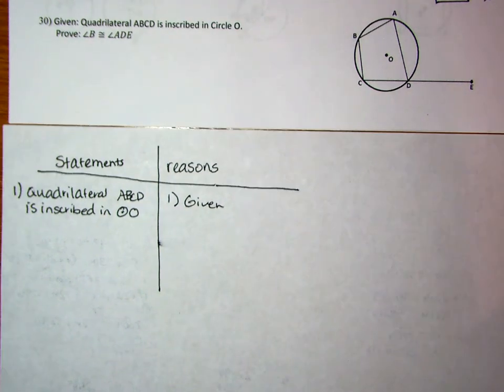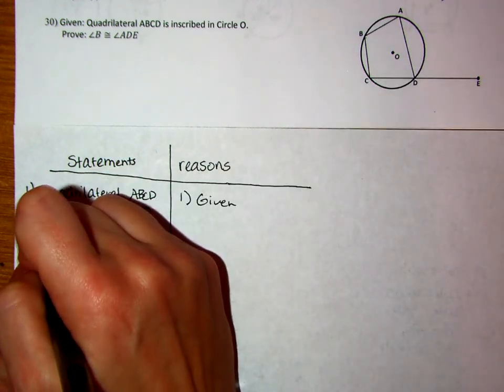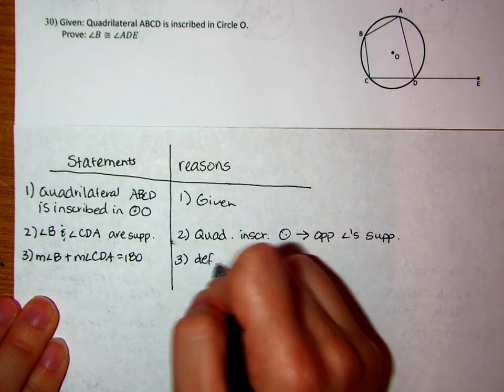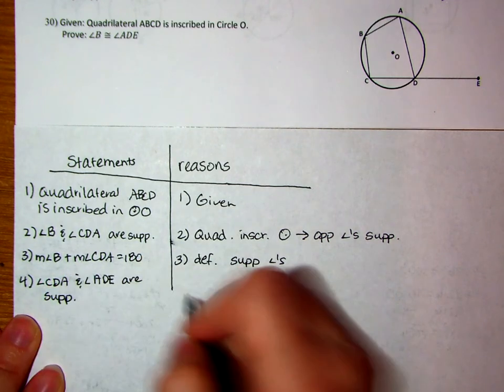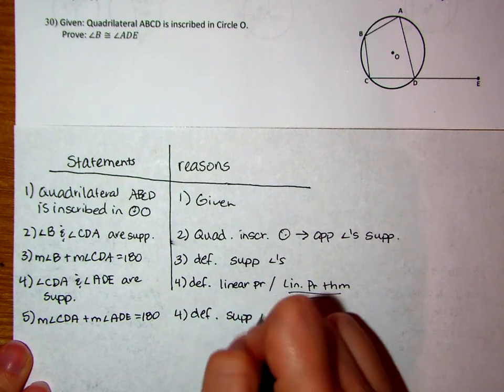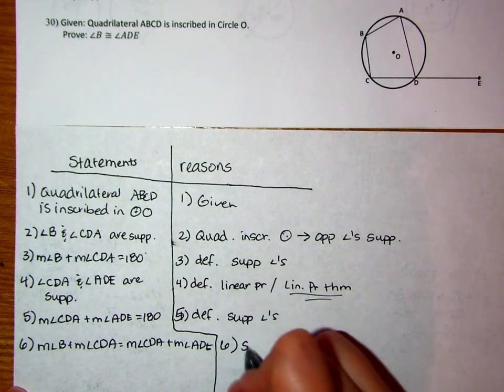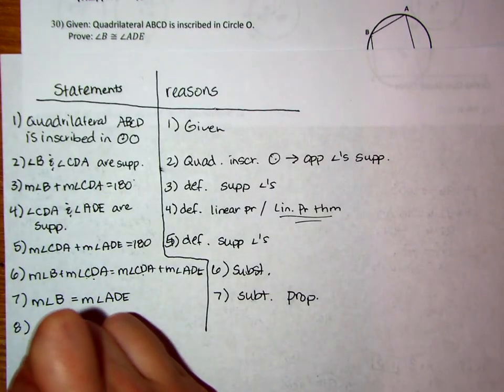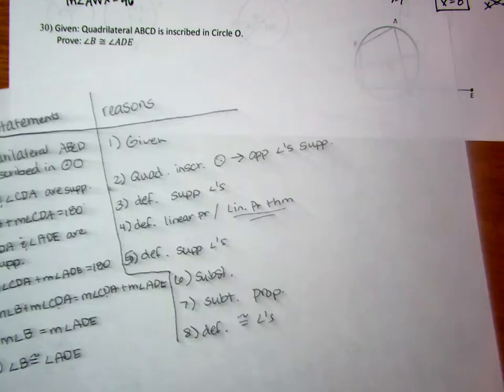Circles Quiz SG 30